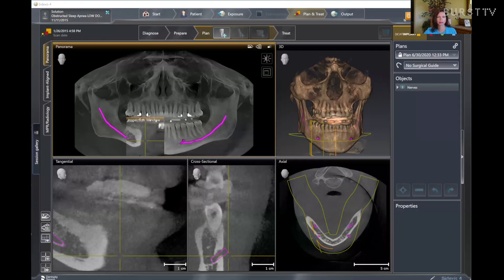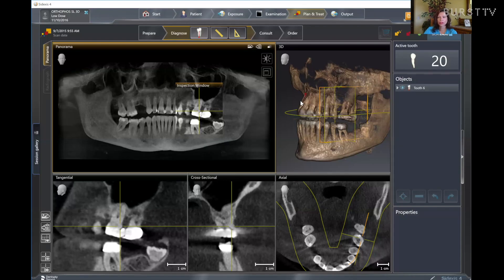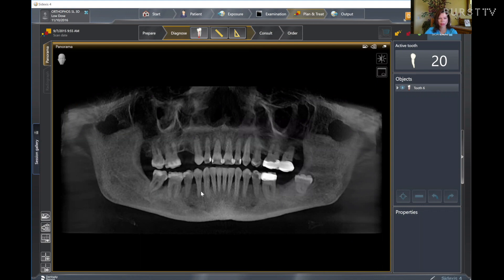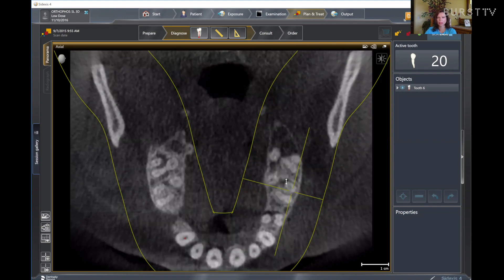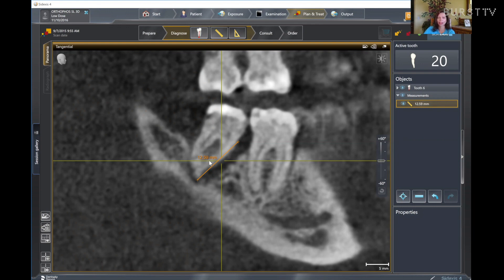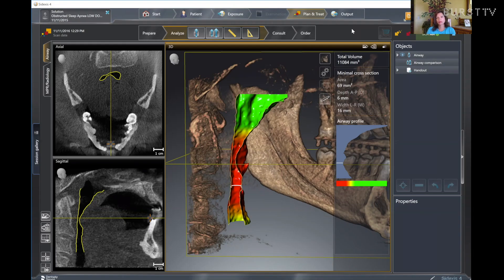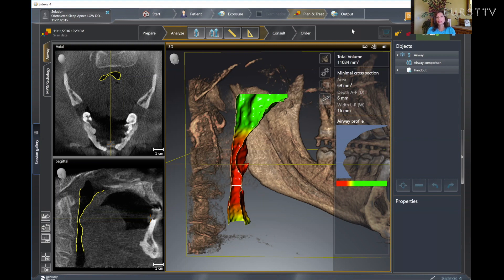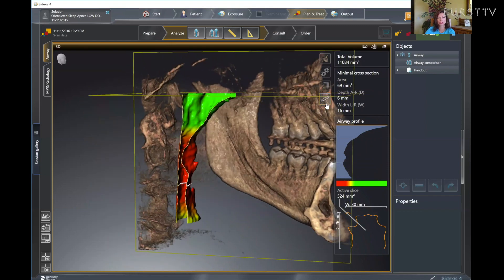3D Imaging for the Entire Dental Team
Advancements in digital imaging are empowering dental teams by giving them improved diagnostics and consistently more reliable treatment outcomes.  Myrna teaches clinical teams how to best use this technology to their advantage in providing higher quality care to the patients they serve.